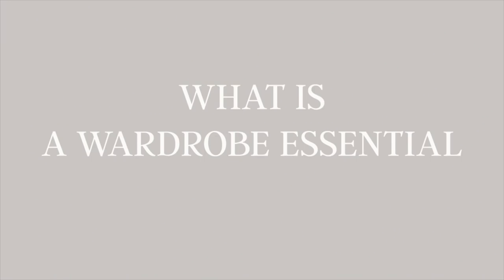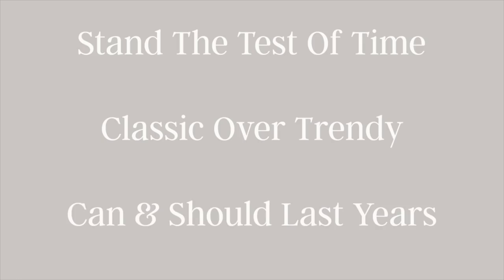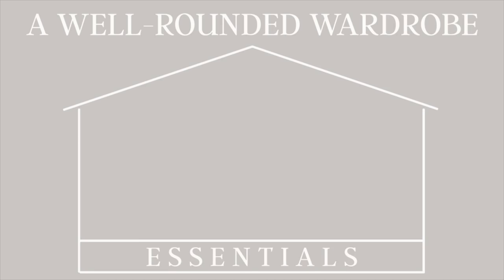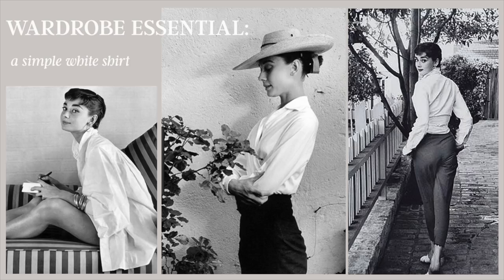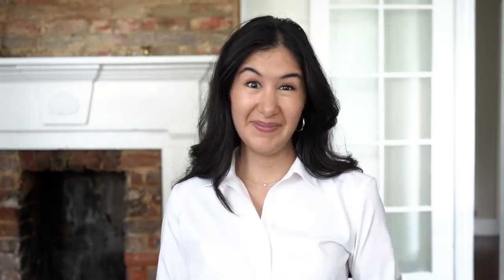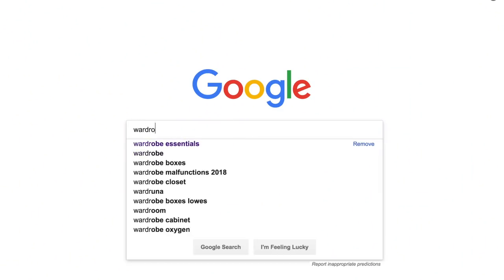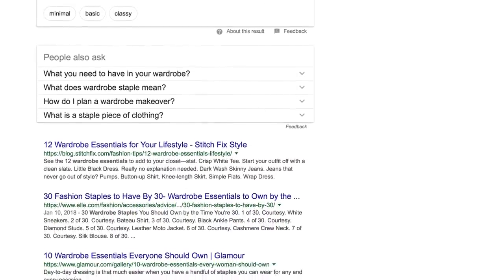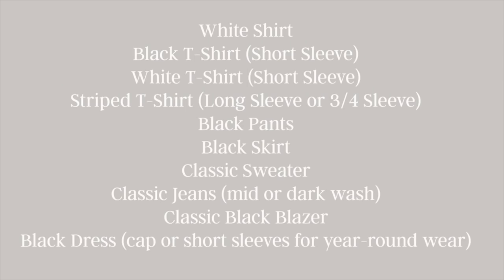How To Have Great Style With Wardrobe Basics | Master Your Style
Today I'm sharing 5 easy steps to find your own wardrobe essentials.

This video kicks off a mini series all about mastering your style, and that starts with pinpointing your own unique wardrobe essentials. These pieces are the building blocks of any great wardrobe and help create a blank canvas for you to showcase your personal style. You can read more about this over on my blog and in my eBook linked below.

WHAT I'M WEARING:
White Shirt: Brooks Brothers
Earrings: ETSY (sold out)